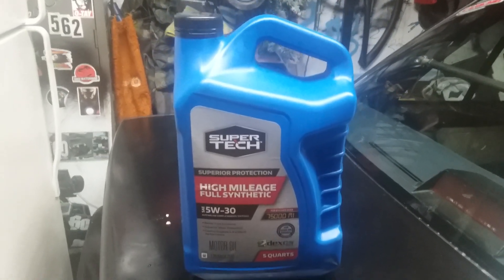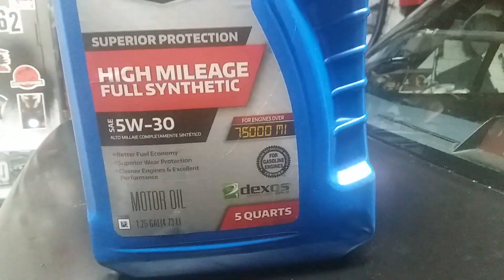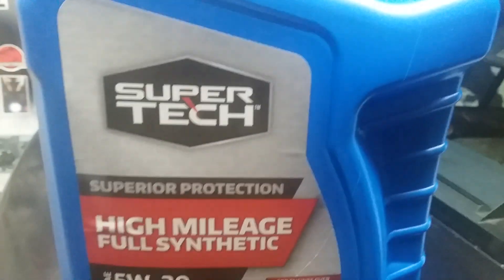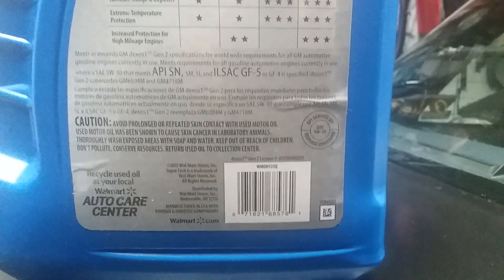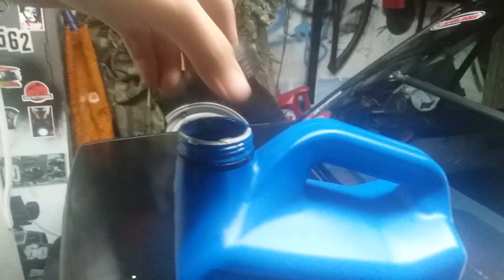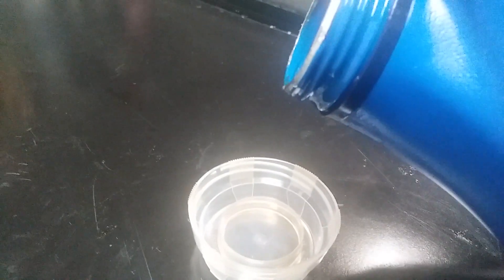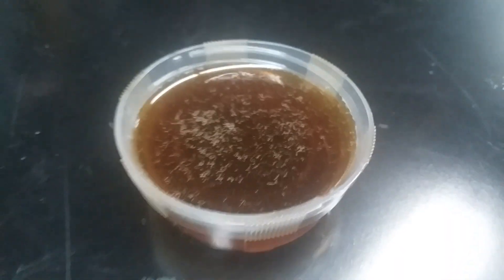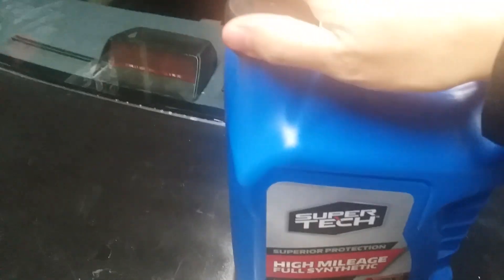2018 Super Tech High Mileage Full Synthetic.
Just a simple video showing the new bottle of Wal-Mart's exclusive motor oil, Super Tech. Just showing the text of the bottle. This is most likely manufactured Warren Performance Products, but I could be wrong. The oil has a dark color, which is good because it has a lot of additives for the high mileage engines.